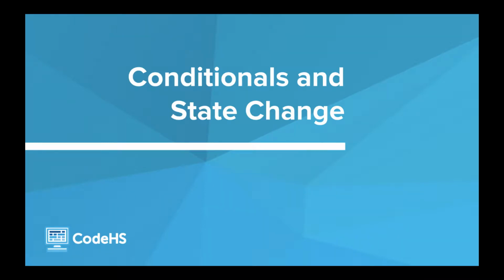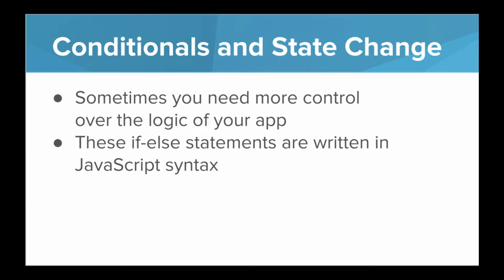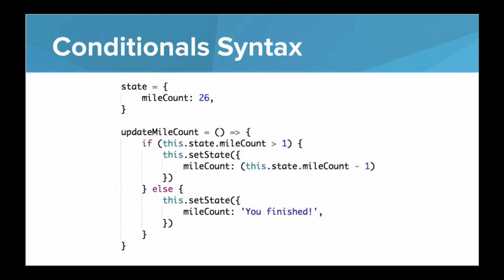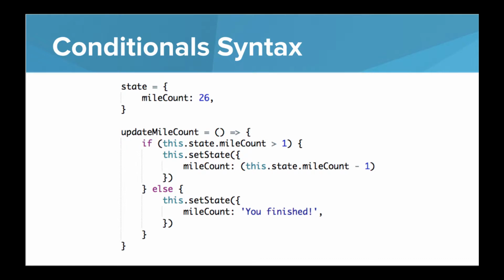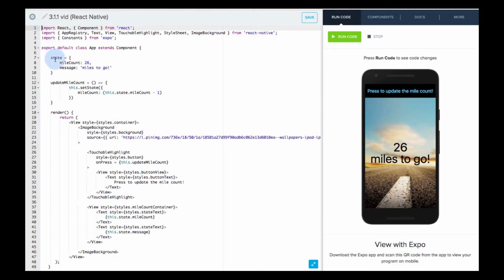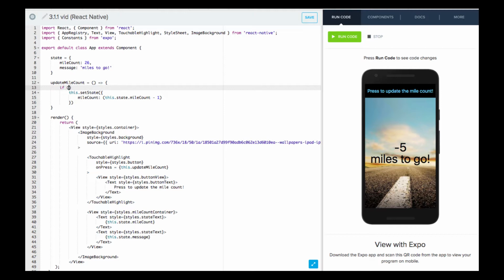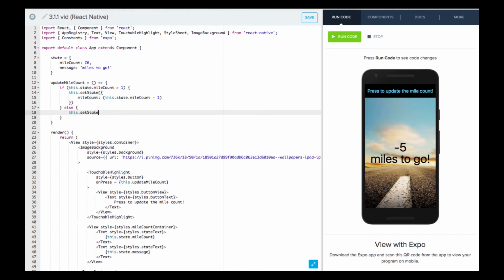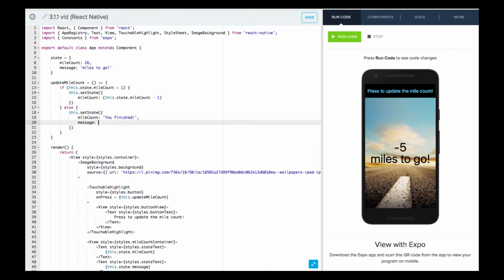MA- Conditionals and State Change (old)